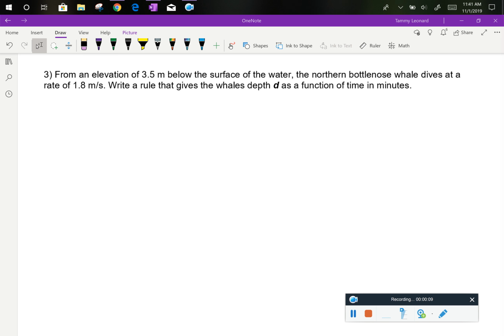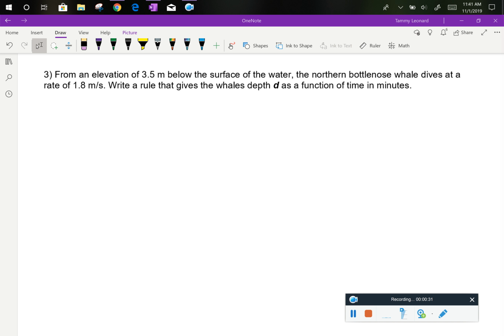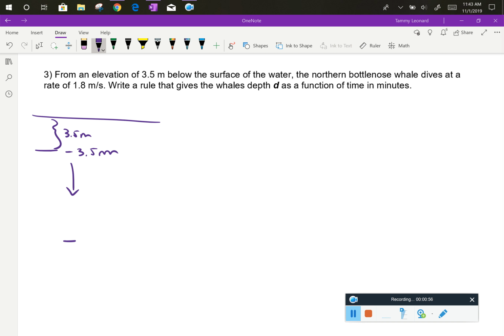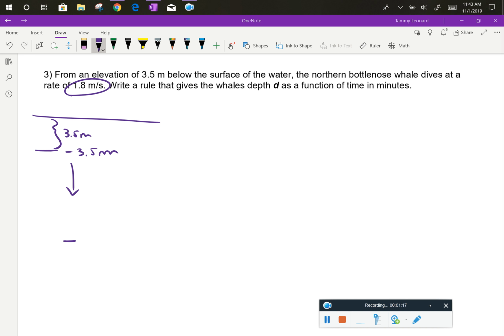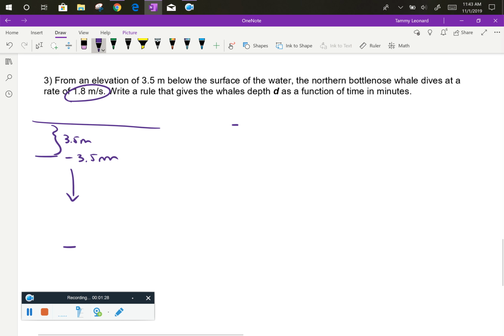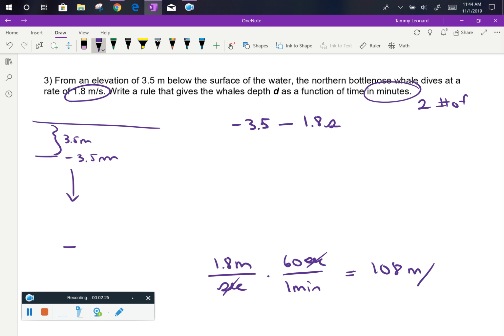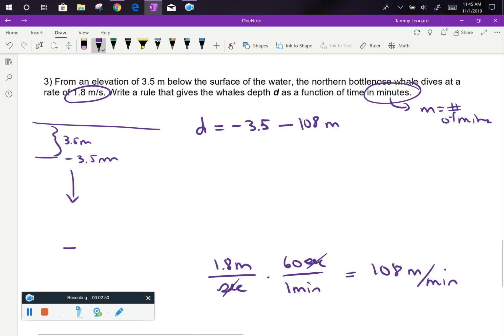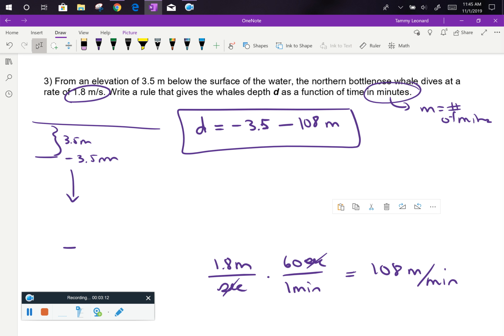A1 U5L4 What to Do Notes part 2